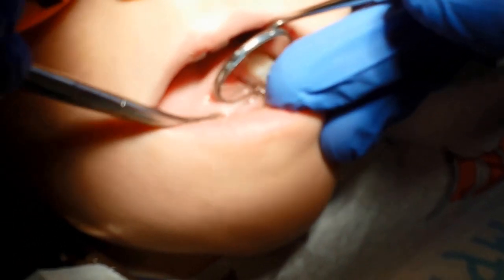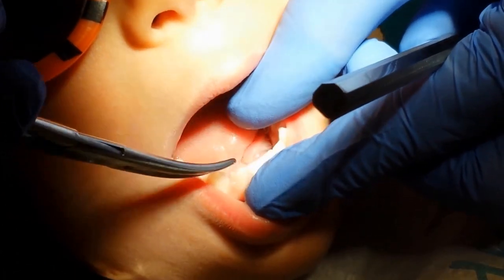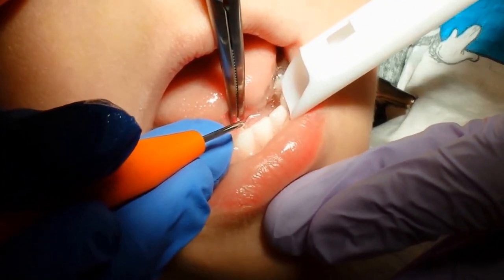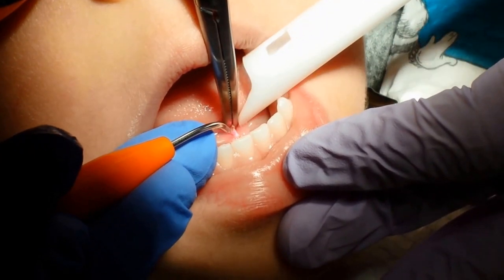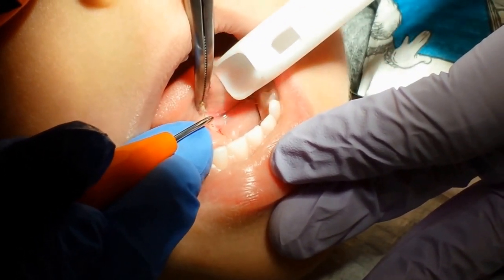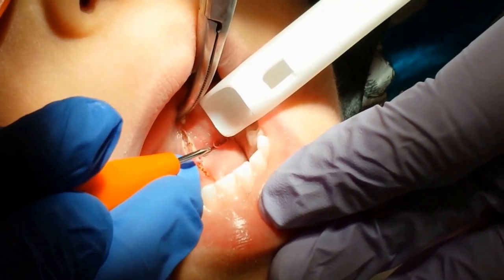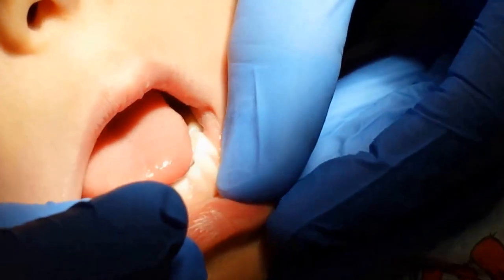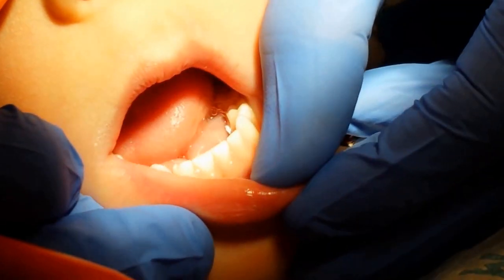frenum removal 3 year old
Mom added, "He's watched the video 3 times and thinks it's hilarious. (Side note, NOT A BIG DEAL AT ALL, but he is 3 not 4). He's doing so well! I'm so glad we did it now and not waited. He can say words soooo much better. It's been a blessing for sure."